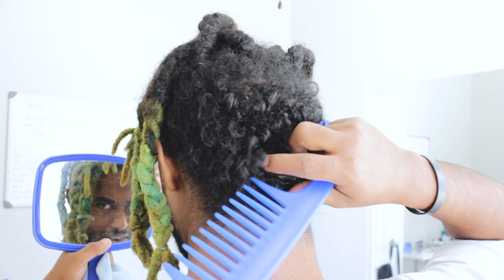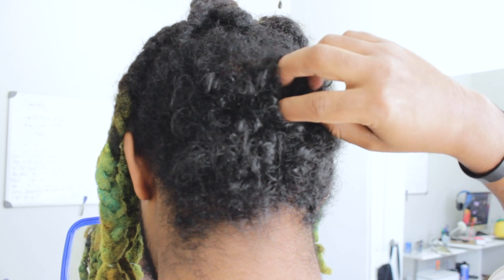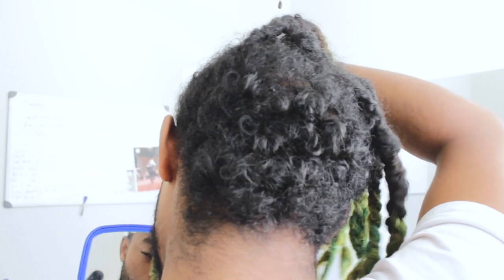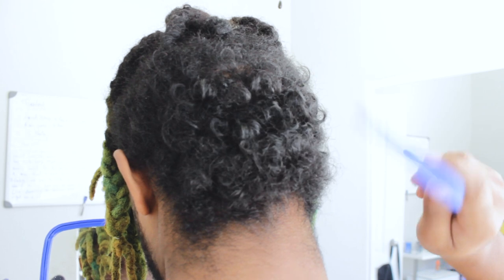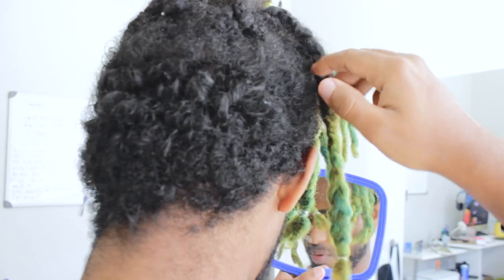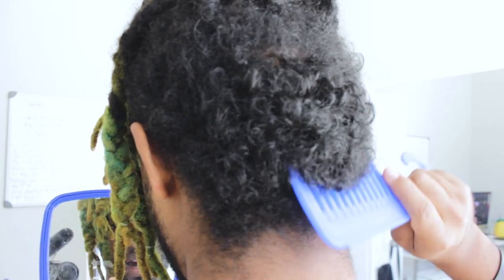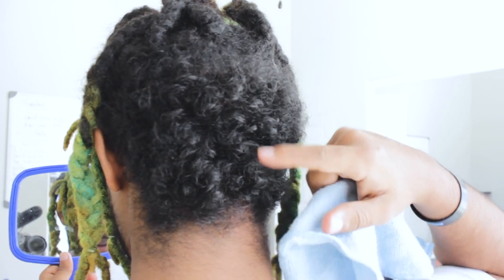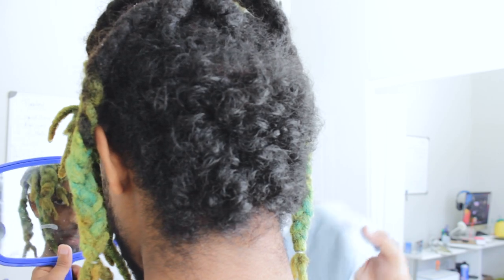2 Month Of Undercut Dreadlocks // "THE UGLY STAGE" AIN'T EASY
🟢I Gave You Guys NEW Color At 30k  !!

Now Get me to 10k On Instagram For A NEW COLOR

BUT YOU CAN LEAVE YOUR EMAIL TO GET AN UPDATE ON THE LAUNCH

this link includes:
Dreadlock update
Dreadlock transformation